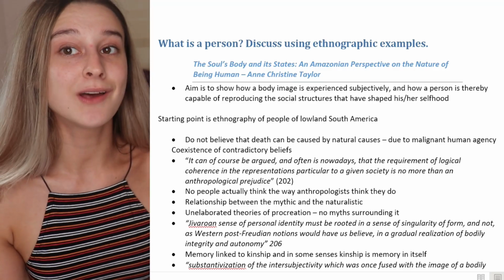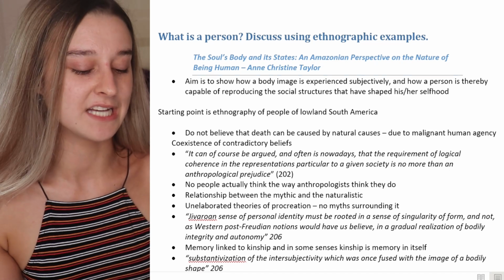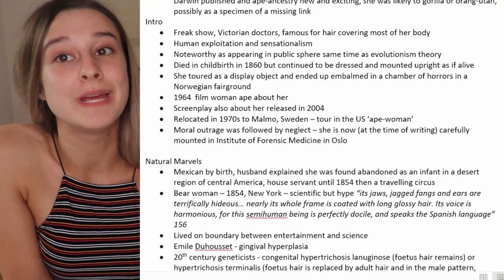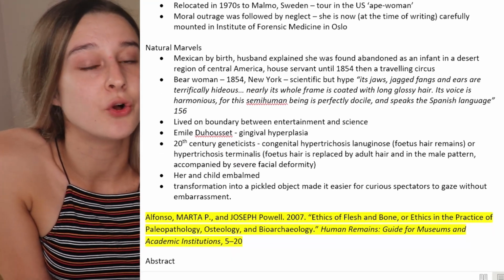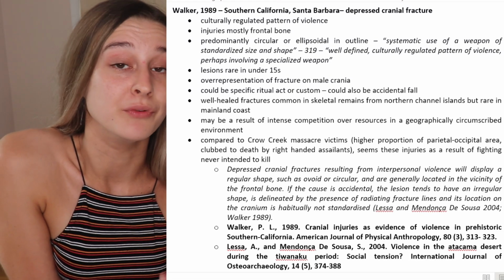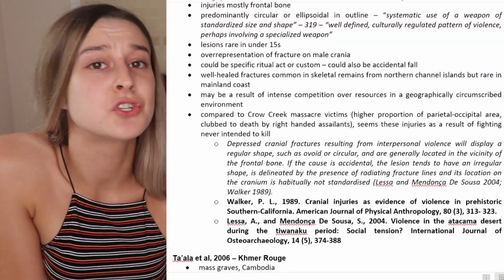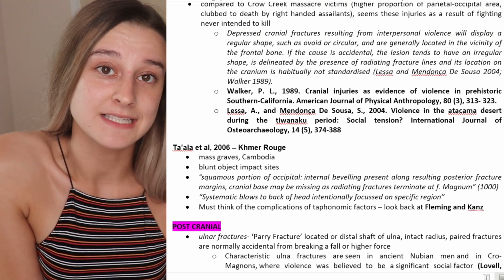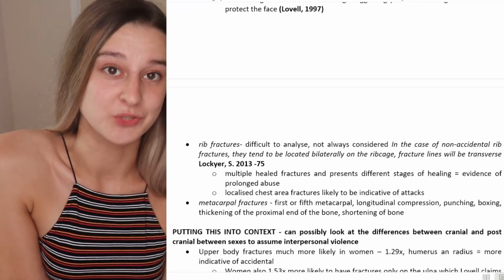How to Make Effective, 1st Class Notes from Journal Articles // Oxford University Graduate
Good Reads: Rosie Crawford

✽ What did you study at Oxford? Archaeology and Anthropology
✽ Which Oxford college were you at? St Peter's College
✽ Where will your Master's be? Cranfield University
✽ What is your Master's in? Forensic Archaeology and Anthropology
✽ Where are you from? Greater Manchester
✽ What do you use to film? Canon EOS 200d, Canon SX600 HS & Samsung S7 Edge